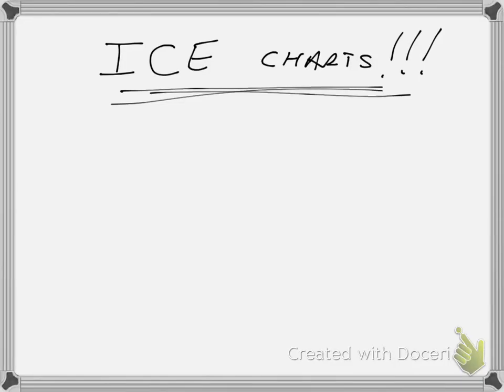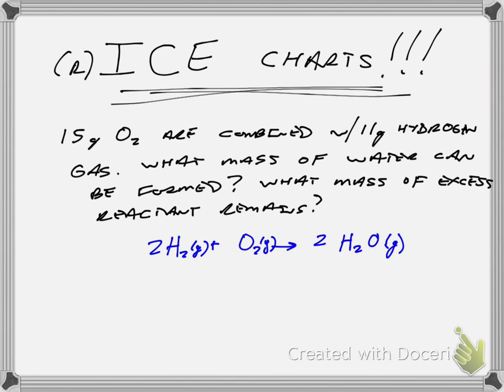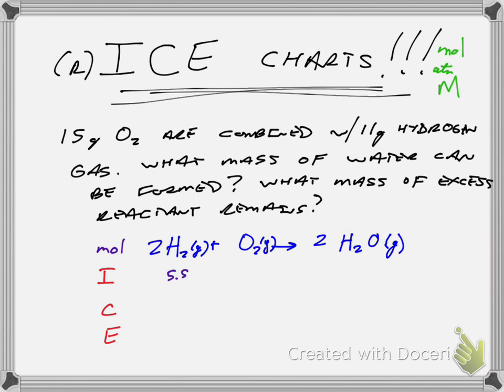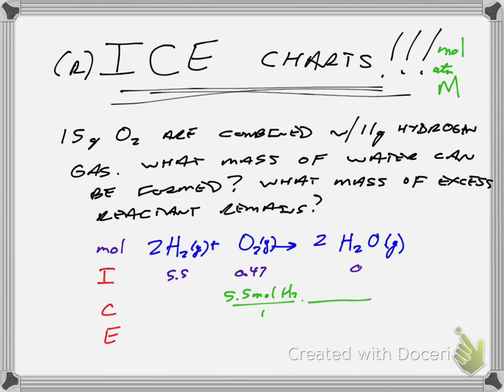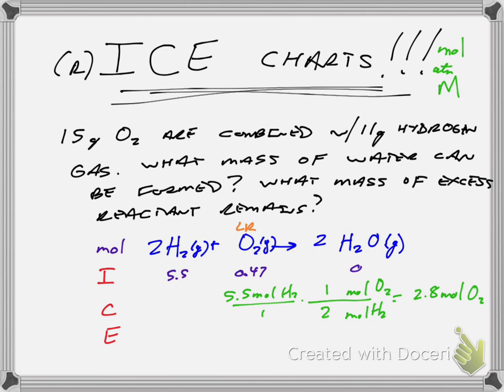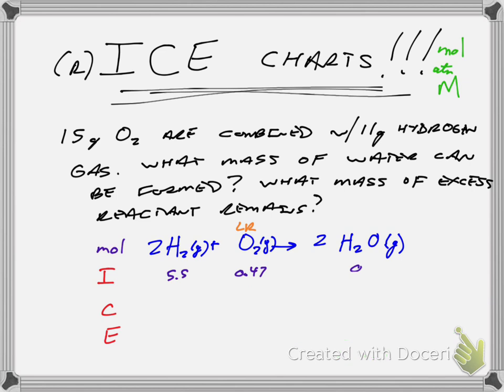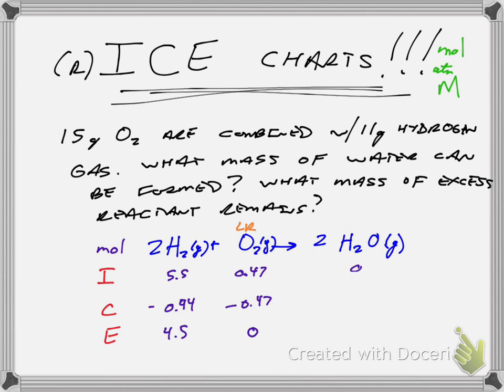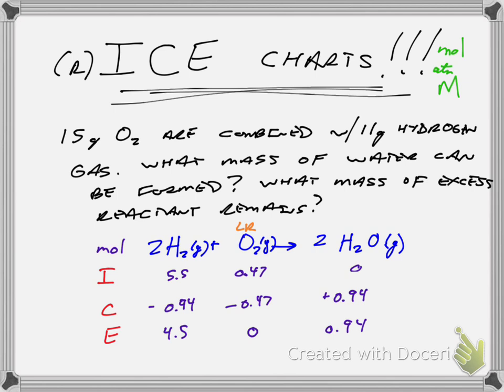IntrotoICECharts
In this video I introduce ICE charts as a tool to solve simple limiting reactant problems. We'll use this technique extensively to solve equilibrium problems, so I want you to learn to use them to solve easier problems first.